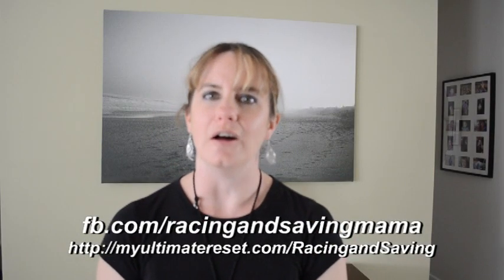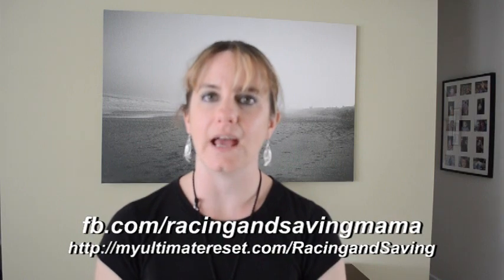My Experience with the Ultimate Reset Days 7-9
Here is my experience with the Ultimate Reset days 7-9.